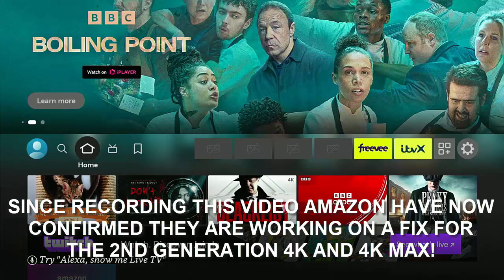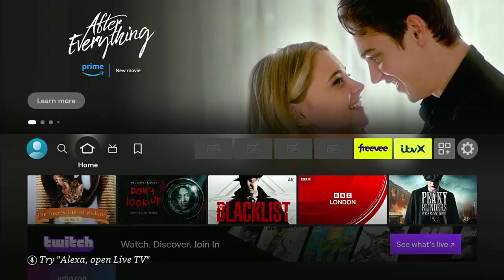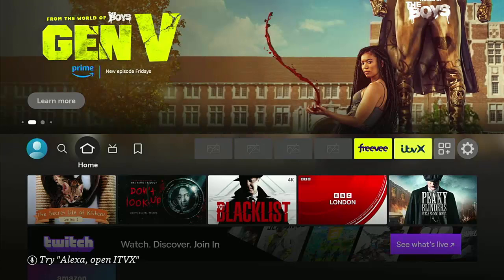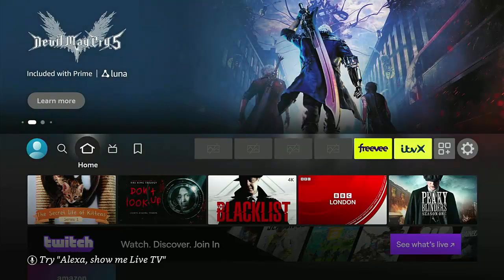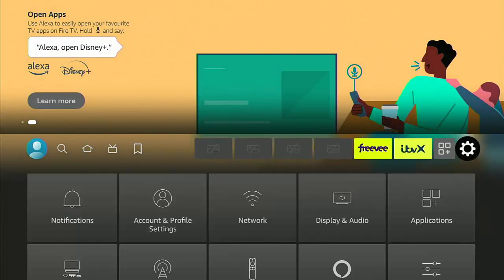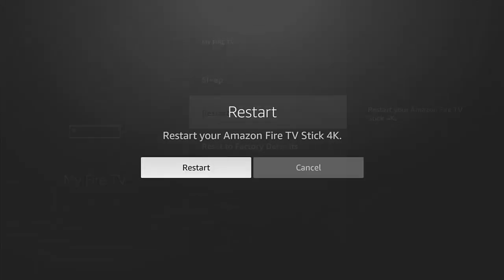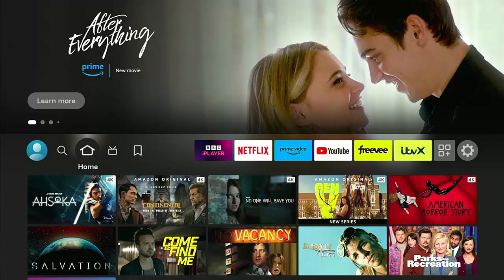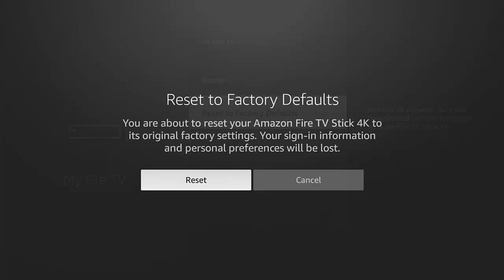✅ How To Fix Broken Icons on a Firestick or Cube - Simple Fix! ✅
This video shows you how you can fix broken icons on a firestick or cube.

Below are links to items I am often asked about:
✅ Fire TV Stick: 4K (2nd Gen)
✅ Fire TV Stick 4K Max (2nd Gen)